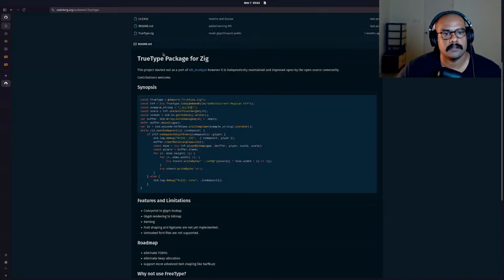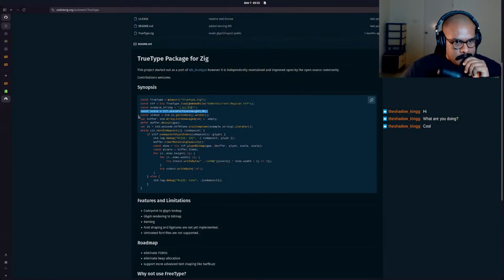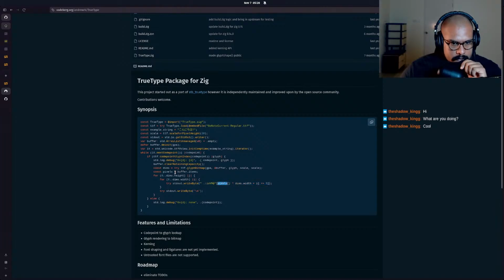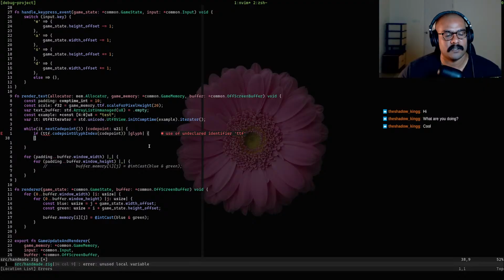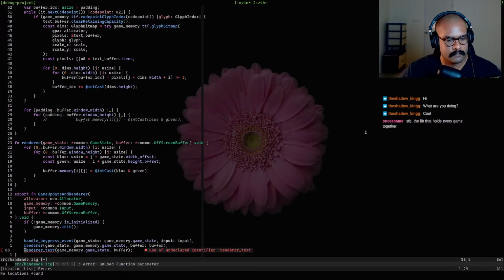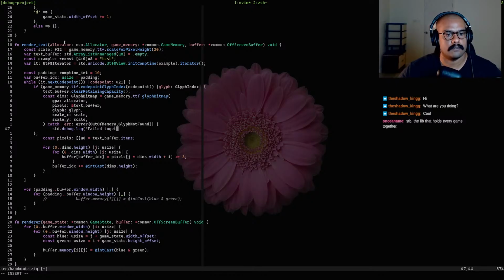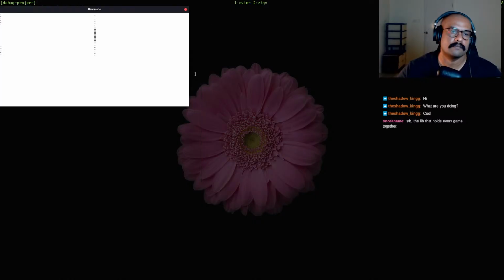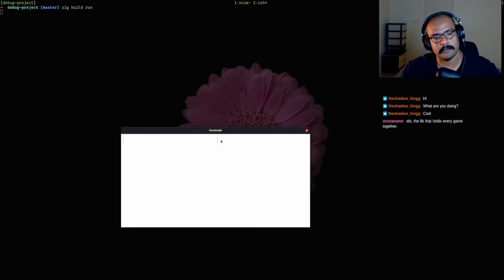Handmade Hero (Zig|Linux) | Day 163 | Font processing